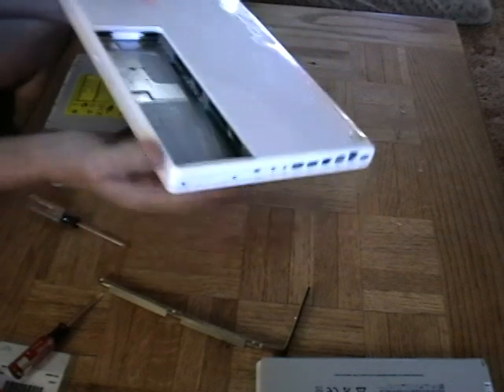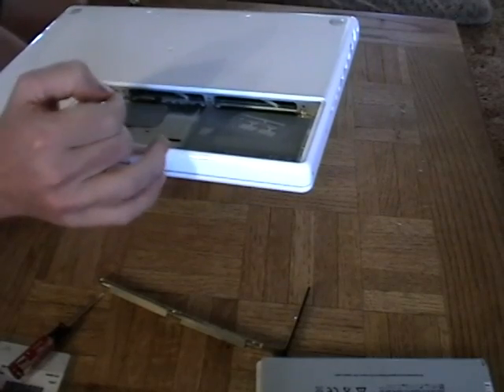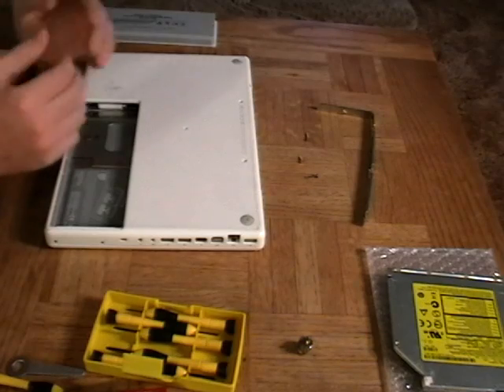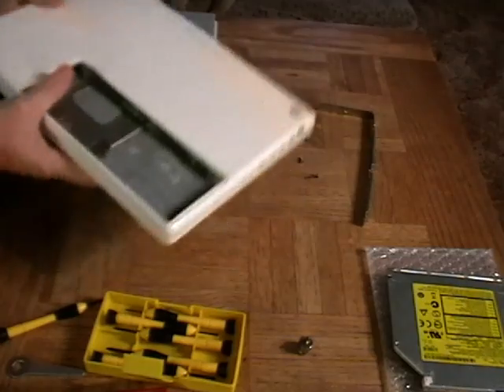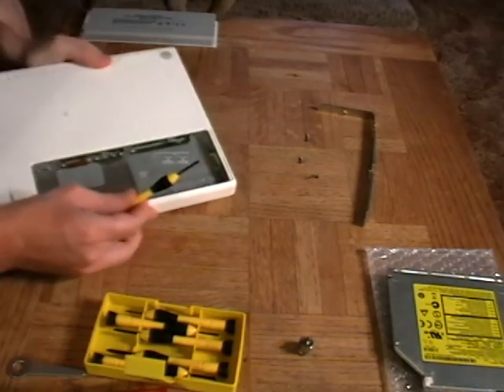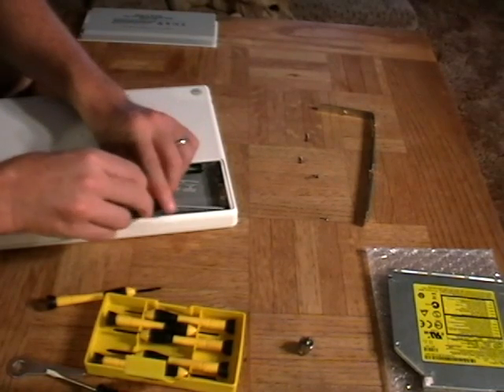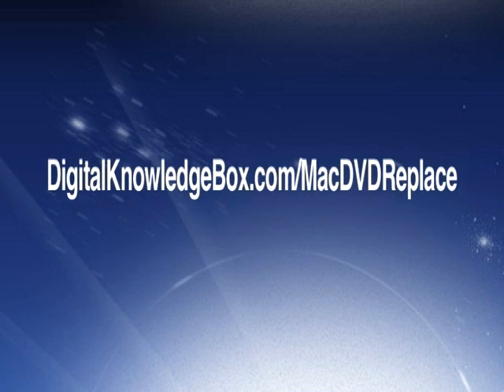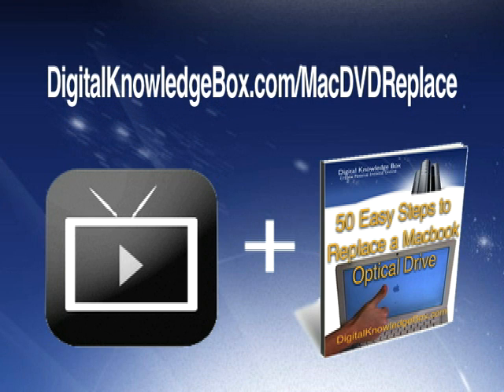How to Replace a Macbook DVD Drive Tutorial | Step 3 of 9